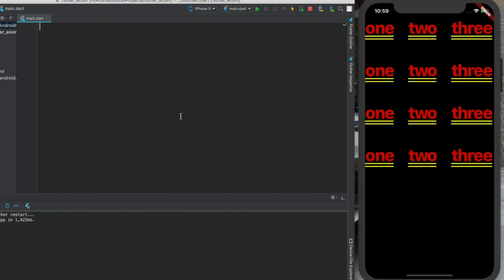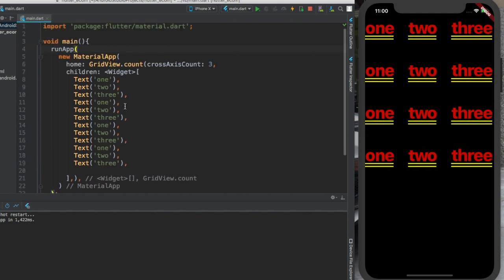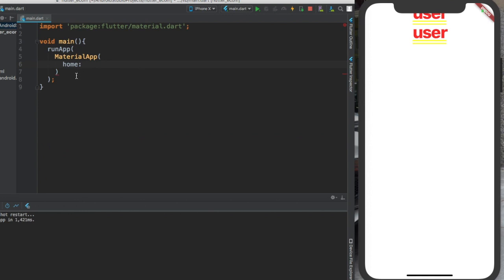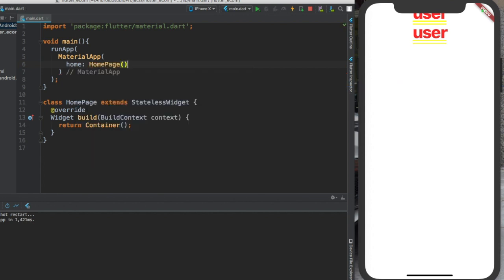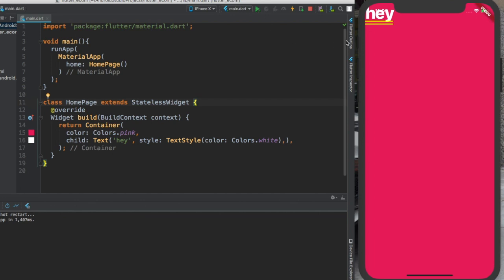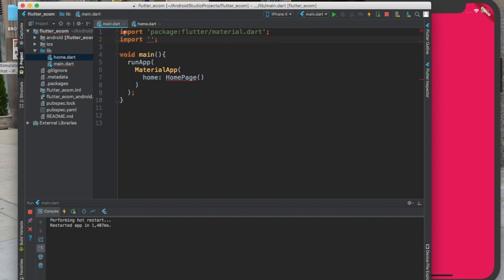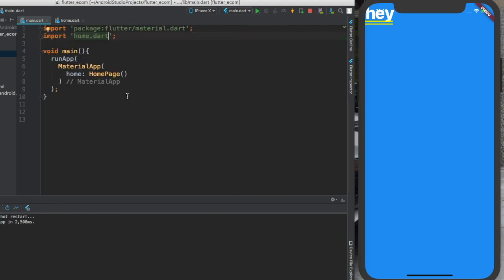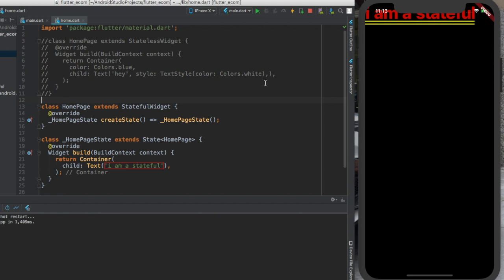E-Commerce App with flutter: 05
this is the last video on flutter basics, from the next video onwards we will start to build our project